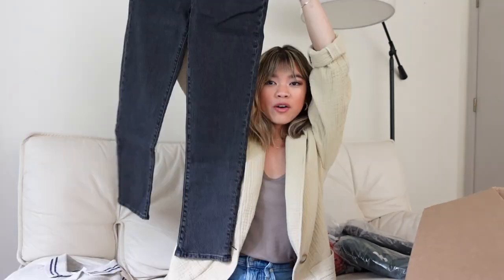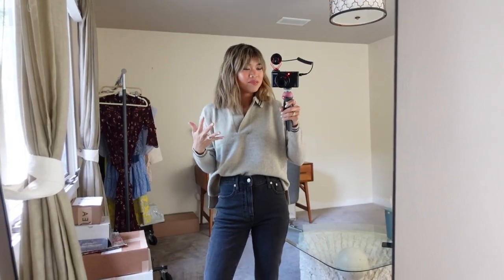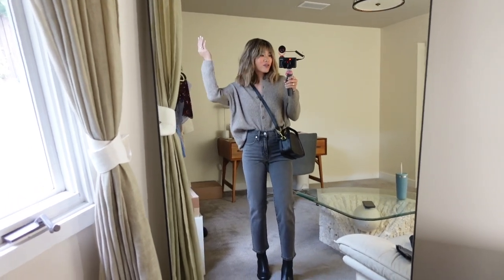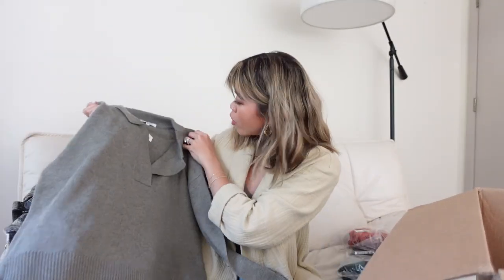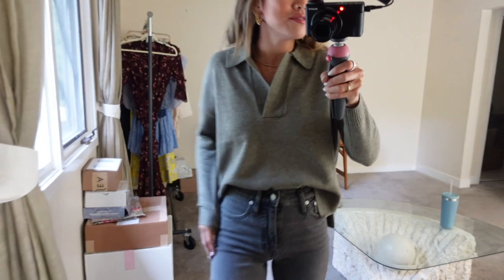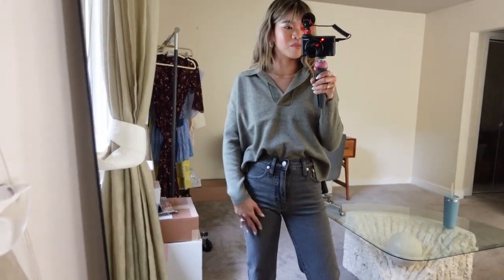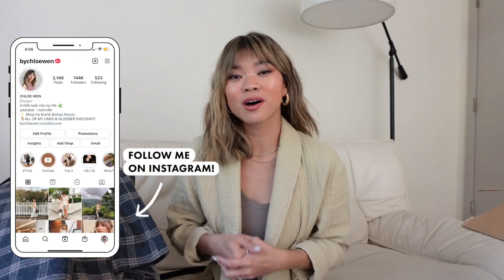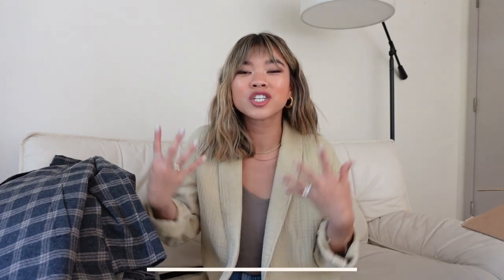Cozy Fall Madewell Try On Haul 🙌🏽 Amazing Jackets, Sweaters, bags, perfect vintage jean!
My Linen Lightspun Dorset Blazer

My tan Tank

Madewell Tipped Davie Polo Sweater with stripes (wearing XXS)

Madewell Perfect Vintage Jean In Lunar Wash (wearing 23 Petite)

& Other Stories Heeled Leather Chelsea Boot

Madewell Black Sydney Zip-Top Leather Crossbody Top Handle Bag

Button Up Bellaire Cardigan Sweater knit (wearing XXS I would suggest sizing down)

Green Plaid Belrose Shirt Jacket (wearing XXS)

Perfect Vintage Straight Jean (wearing 23 petite)

Green Grey Davie Polo Sweater (wearing XXS)

Red Crossbody Sport Camera Belt Bag

Blue Cardigan (Wearing XXS but could have gotten a XS for a more slouchy fit) sadly sold out in this color but there are other pretty fall colors available!

Plaid Dorset Blazer in Windowpane (wearing XXS but it fits a bit narrow so if you’re between sizes and wanted to wear it over sweaters I would suggest sizing up)